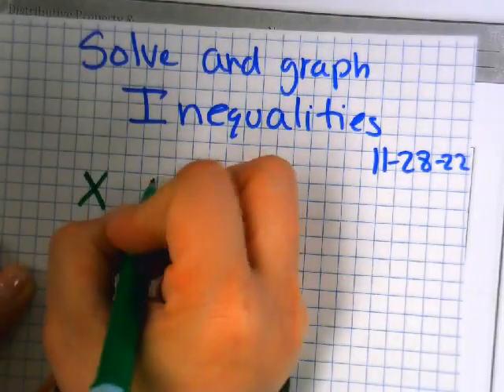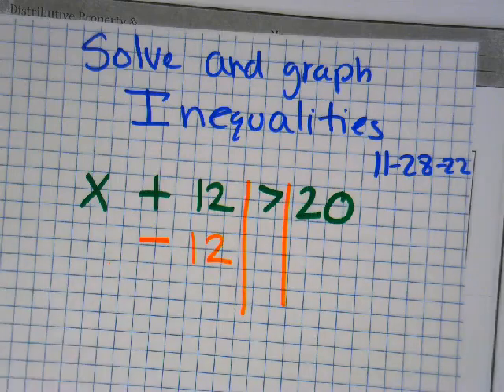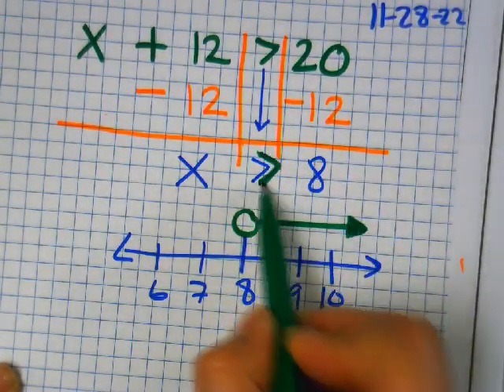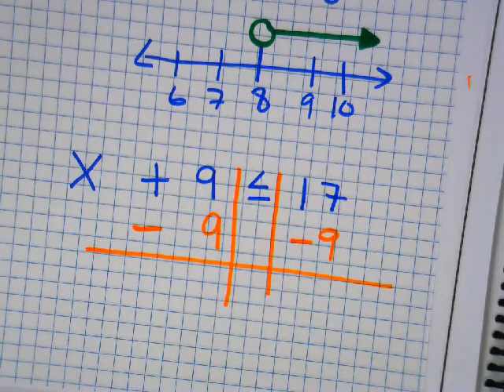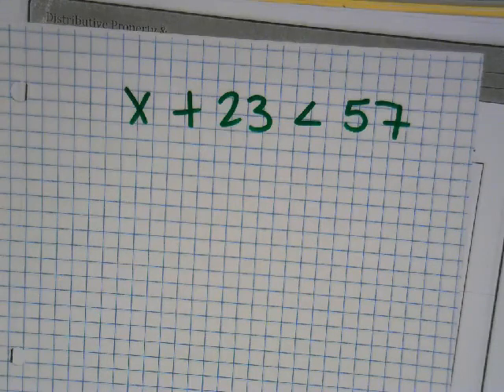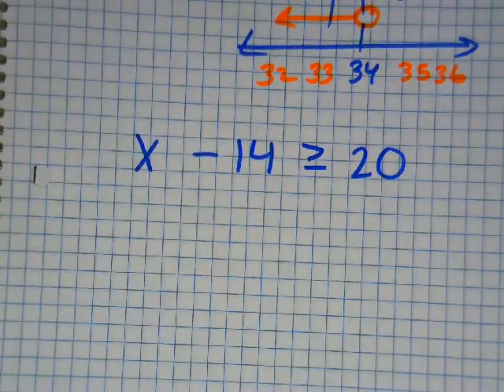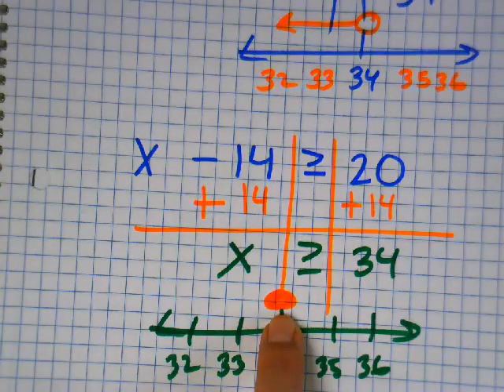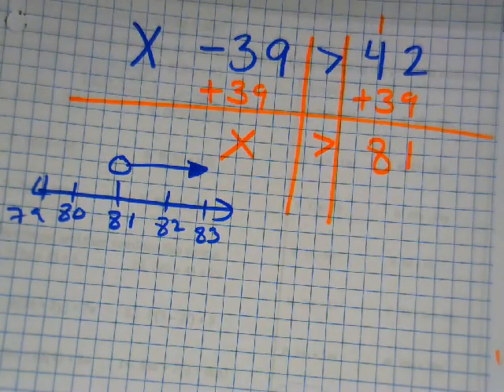Day 1 solve and graph